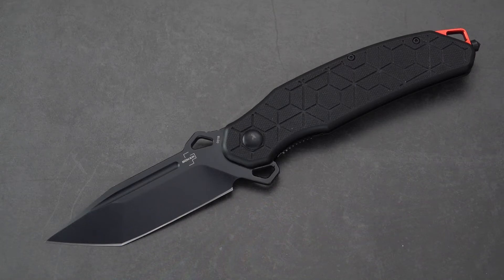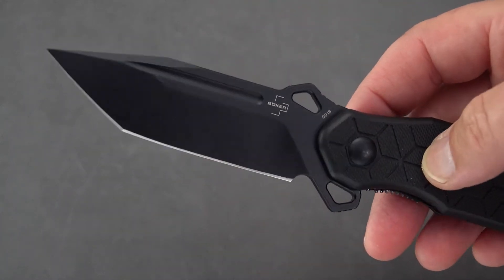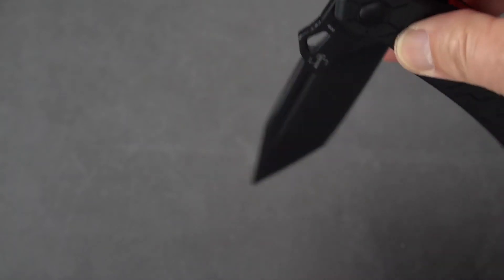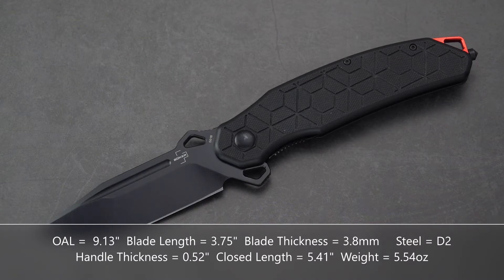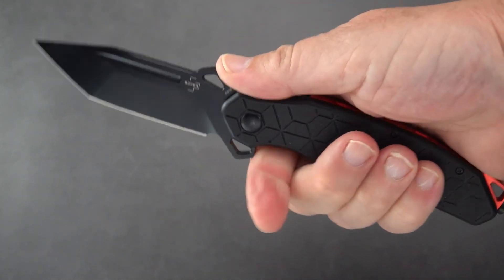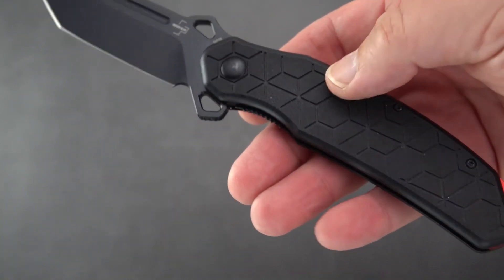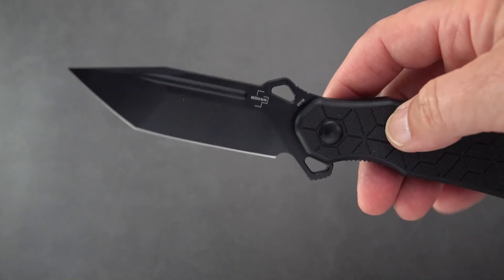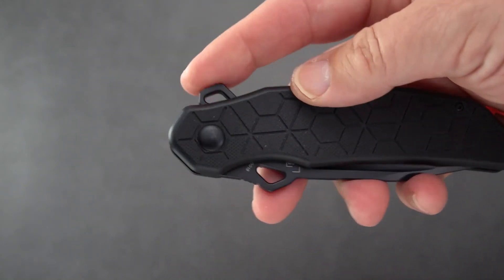Boker Yokai: Budget Hecate Tanto Design by Alessandra De Santis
This is a large flipper blade, mirroring the design of the more expensive Hecate by WE knives from the same designer. Made of D4 and over 9" it is meant to be a tactical blade, but should serve EDC pretty well as it is an overall slim package. Comes in a nice box and pouch for under $50.

-Thanks!